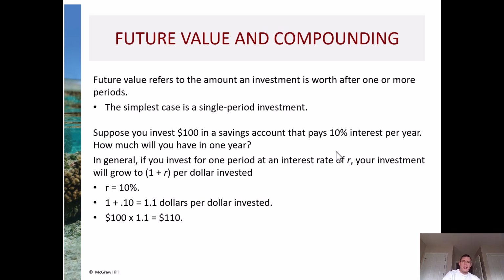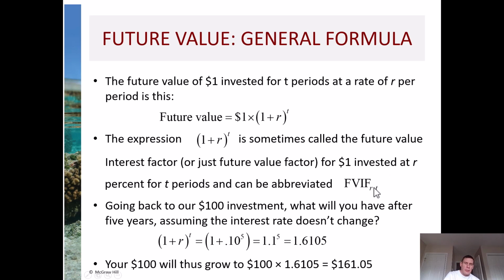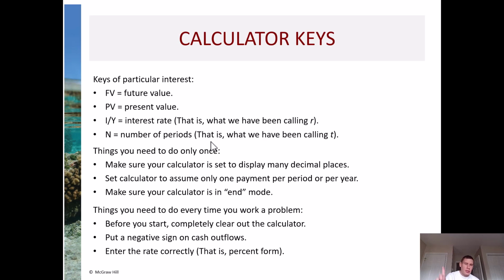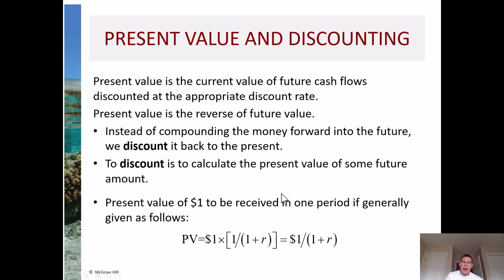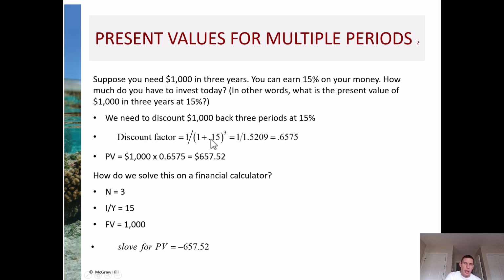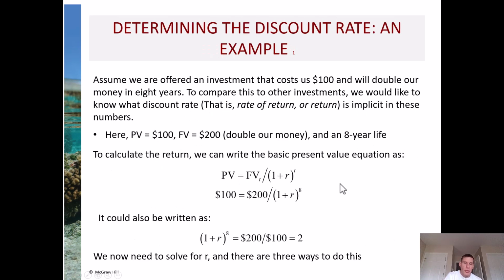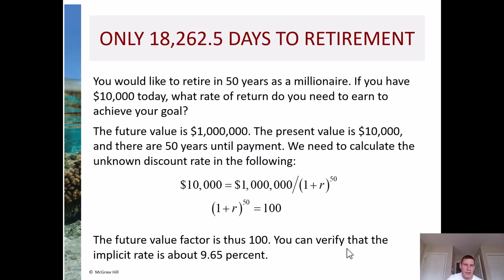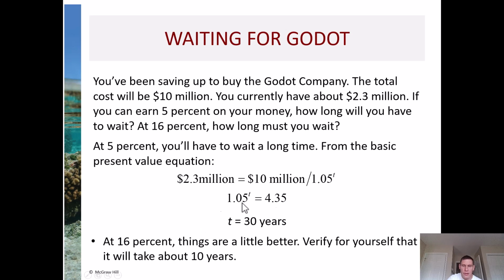Introducion to Time Value of Money